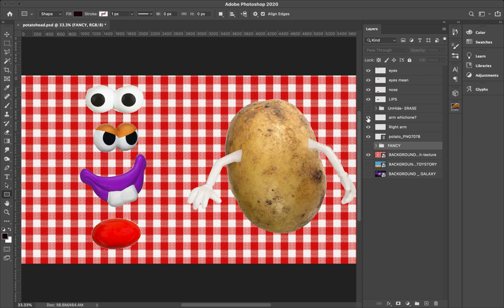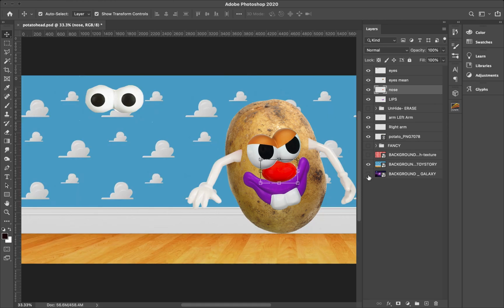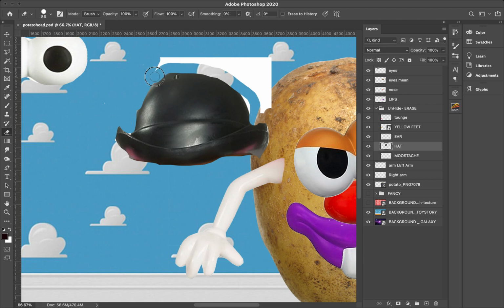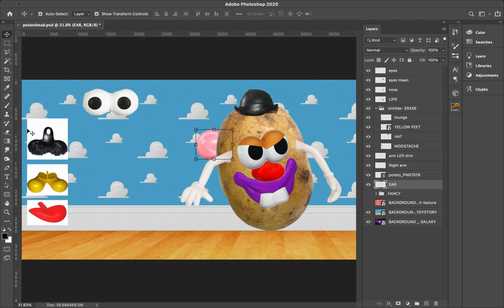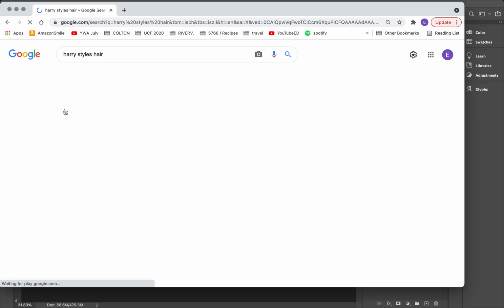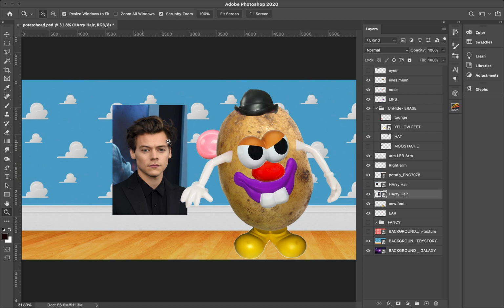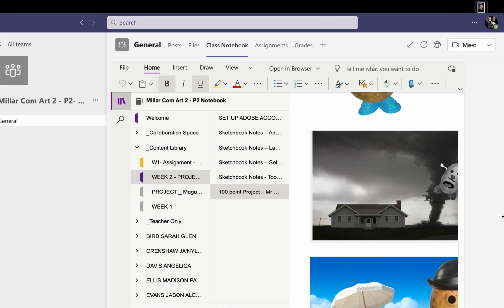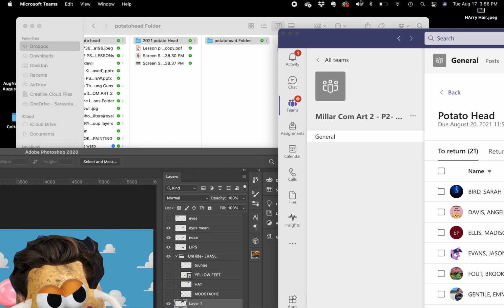Adobe PhotoShop beginner excercise - Mr Potato 2021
Adobe PhotoShop beginner excercise -  Mr Potato. Use basic PhotoShop tools: Move pieces around, understand layers, eraser, magic wand...make your own.